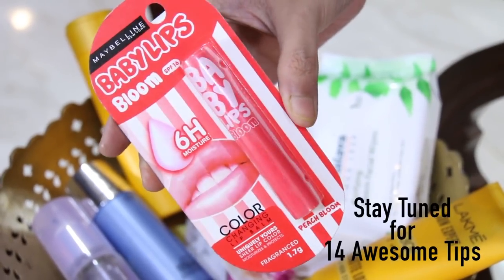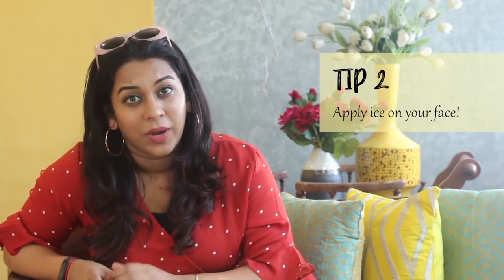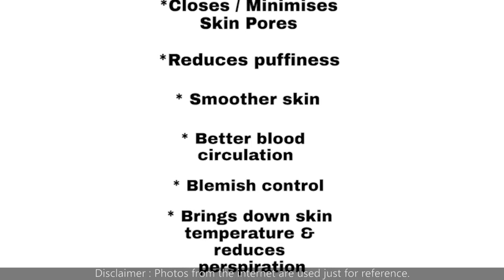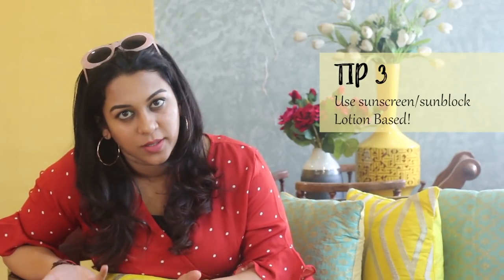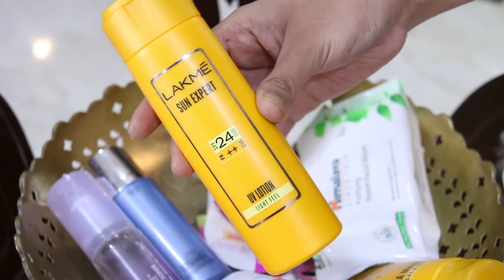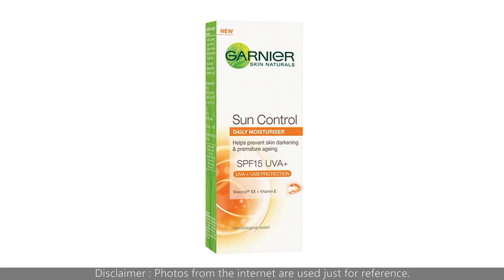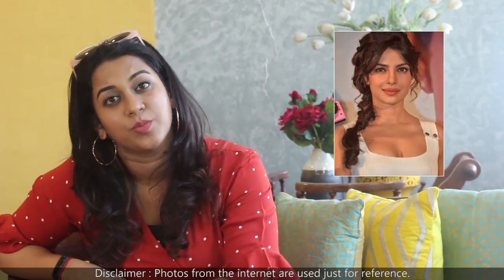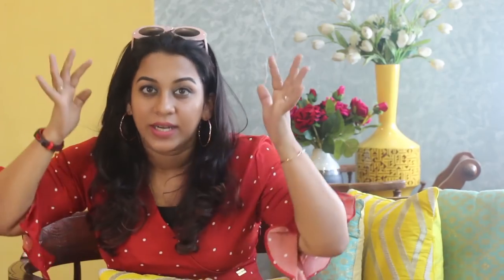14 Summer Tips for Makeup, Hair & Skin care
Watch this video for some useful summer tips  for your makeup, skin care, hair care and hair styling!
Tip 1: Drink lots of Water

Tip 2: Apply ice on your face

Tip 3: Use Sunscreen/ Sunblock (lotion based)
recommended sunscreens: Nutrogena Ultra Sheer Dry Touch, Lakme Sun Expert - Light Feel UV Lotion, Garnier Sun Control Daily Moisturizer

Tip 4: Apply Primer if your skin is oily.
Recommended Primer: MAC Prep+Prime Skin Base Visage

Tip 5: Apply and always carry compact powder/ translucent powder

Tip 6: Use Lip Balm
Recommended Lip Balm: MAC Lip Conditioner, Maybelline Baby Lips

Tip 7: Use lighter, sheer, pastel colours in makeup ( eyes & cheeks)
Use nudes and light colours on lips or bright red.
( Avoid maroons, dark browns, wine, black smokey looks)

Tip 8: Use vibrant coloured eye liners occasionally
Recommended eye liners: Nykaa Glamoreyes Eyeliner Pencils, Kiko Milano Smartcolor Eye Pencil, Lakme Absolute Shine Line Eye Liner

Tip 9: Reduce frequency of applying oil to your scalp.

Tip 10: Use dry shampoo.
Recommended Dry Shampoo: Batiste Dry Shampoo plus Instant Hair Refresh, BBlunt Back to Life Dry Shampoo

Tip 11: Recommended Hairstyles: High Ponytails, Top knots, Partial Pinups, Braids

Tip 12: Accessorize your hair with pretty looking clips, rubberbands, hairbands etc.

Tip 13: Wash your face with cold water at night

Tip 14: Use Face Mists: MAC Prep+Prime Fix+, Lakme Absolute Pore Fix Toner, Forest Essentials Facial Toner Pure Rosewater